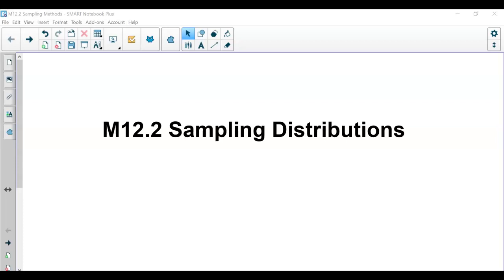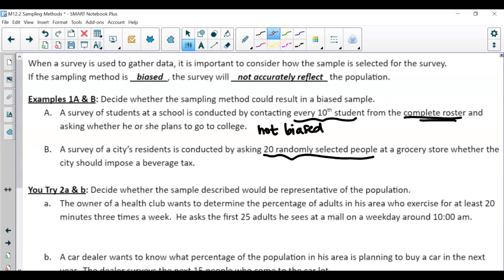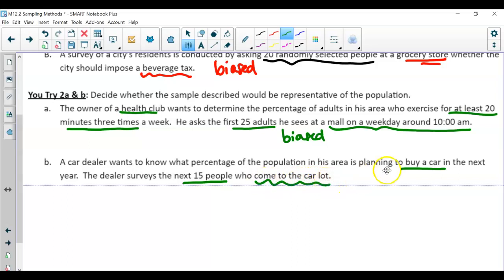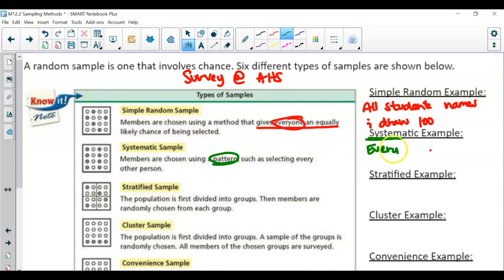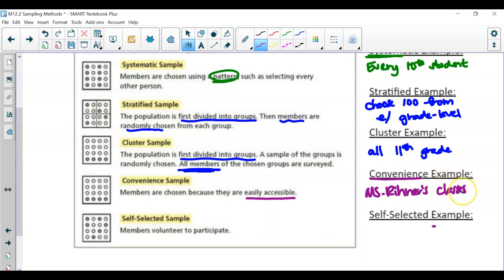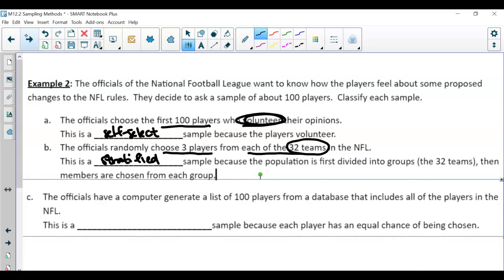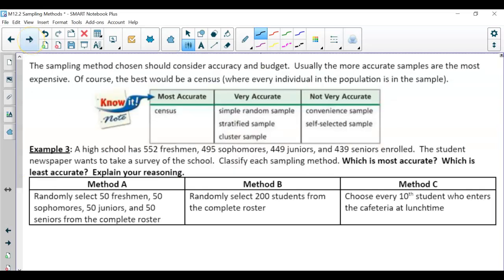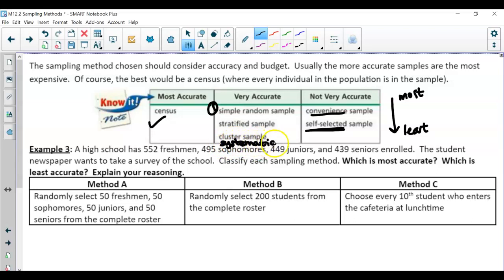M12.2 Sampling Methods